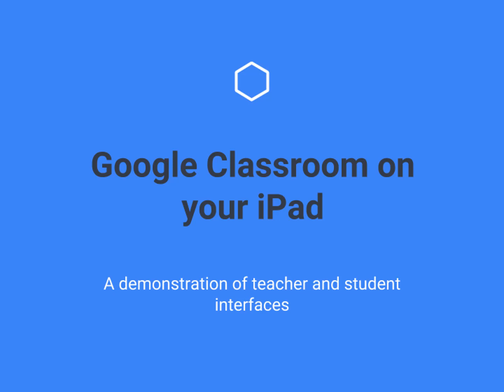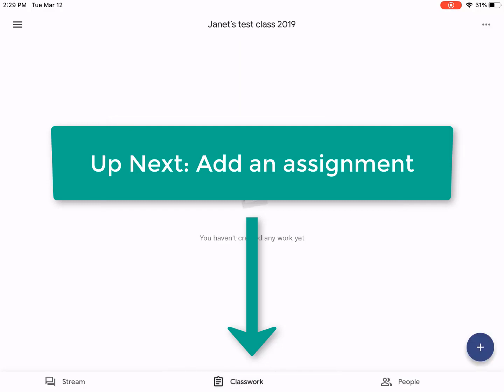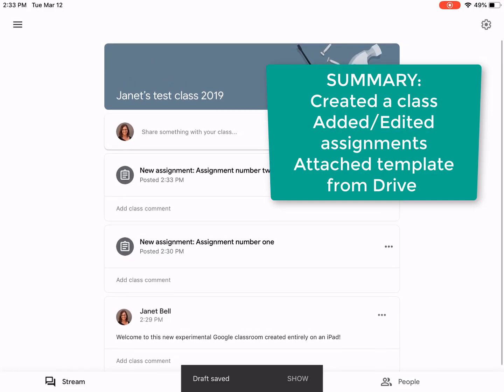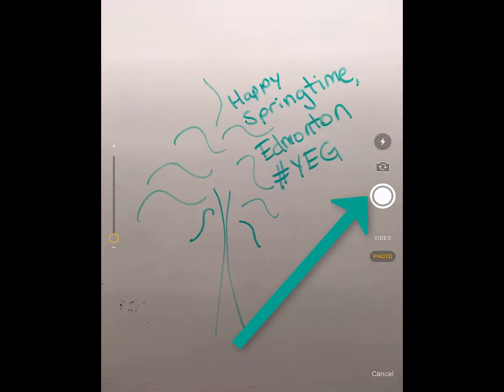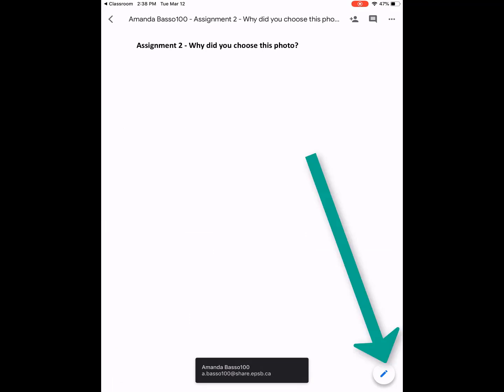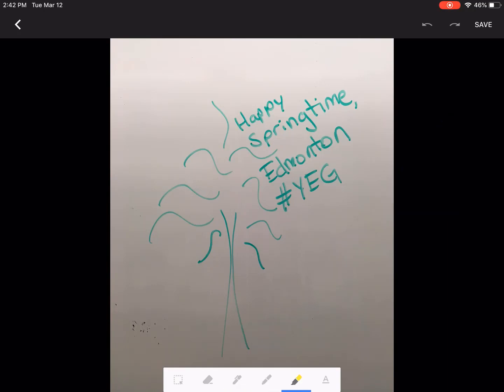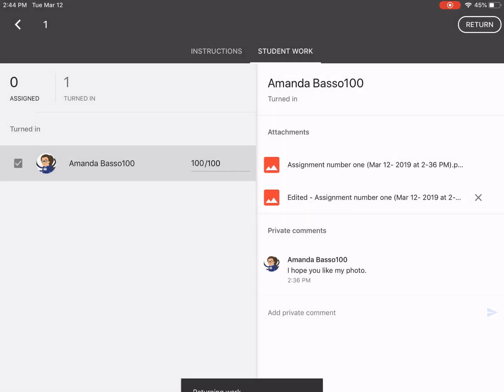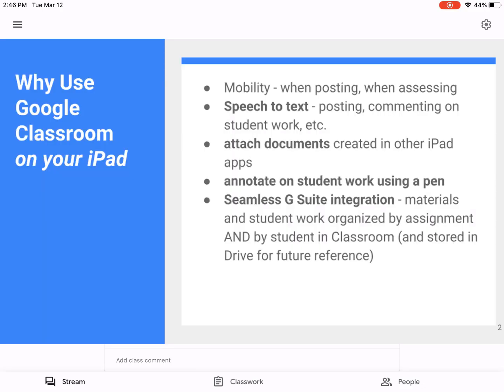Google Classroom on Your iPad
Explore both the teacher and student interfaces in this demo of how to use Google Classroom on the iPad.